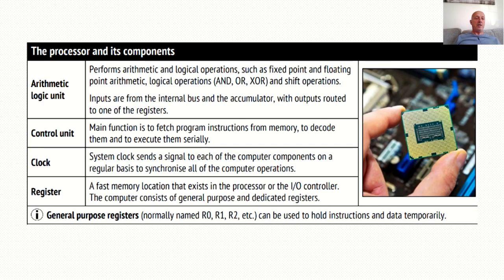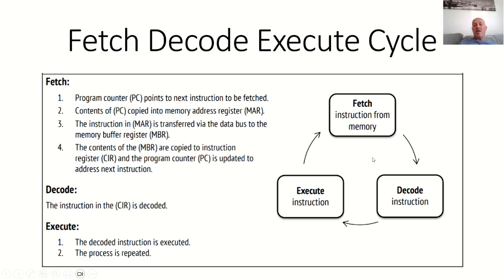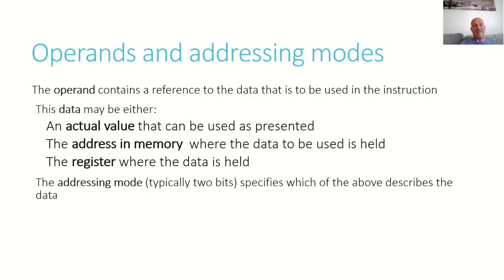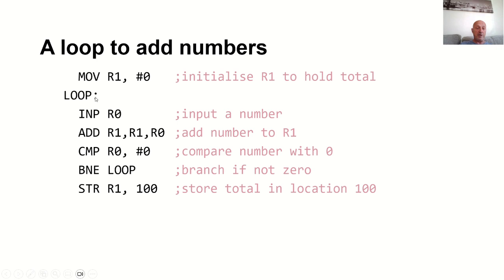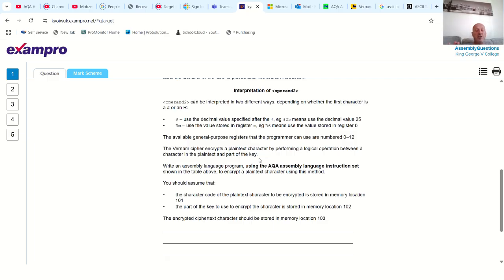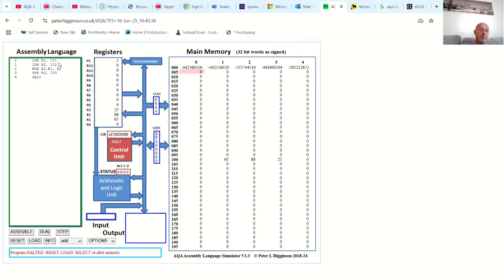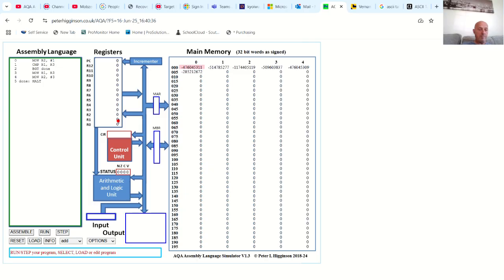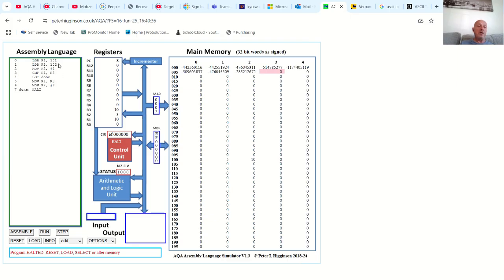AQA Assembly/ Fetch Execute/ Addressing Modes A-Level Computer Science Paper 2